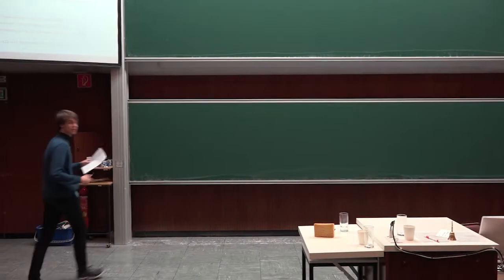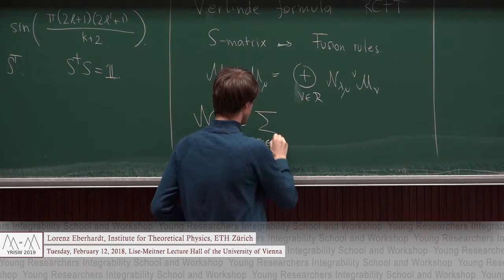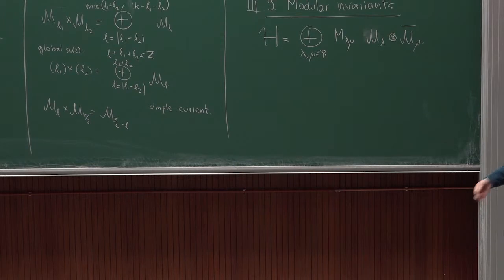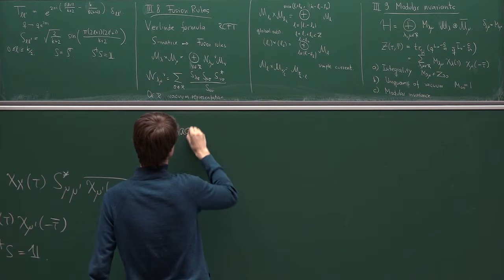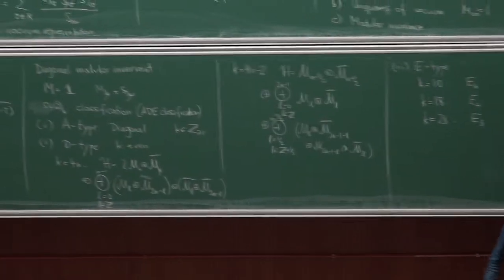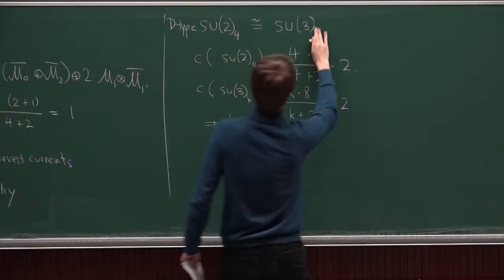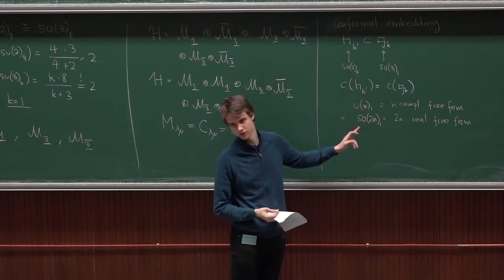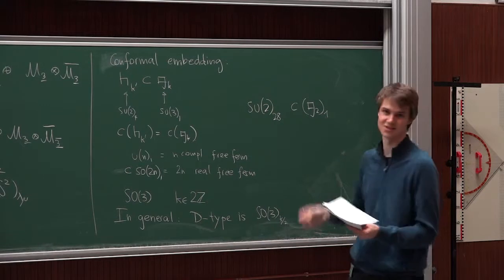Part 10: Lorenz Eberhardt: Wess-Zumino-Witten models part 4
In this course we will discuss Wess-Zumino-Witten models, one of the main examples of 2d CFTs. After a describing the symmetries of the models, we will treat the Sugawara construction, characters and modular invariants. If time permits, we will then move on to explore the non-compact sl(2,R) WZW-model, and its application to an exact worldsheet description of strings on AdS3 backgrounds with pure NS-NS flux.

1. Lead 00:00:00
2. Fusion rules 00:00:10
3. Modular invariants 00:11:06
4. Diagonal modular invariant 00:18:29
5. Simplest non-diagonal invariant 00:25:56
6. Questions from the audience 00:39:20